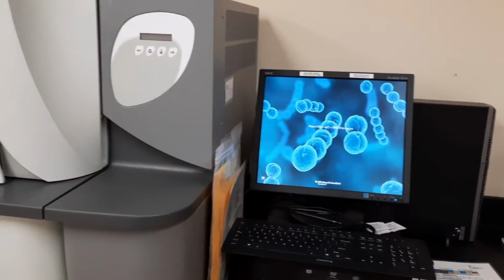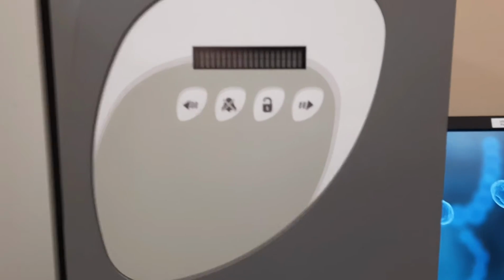MLT MICROSCAN FINAL VIDEO